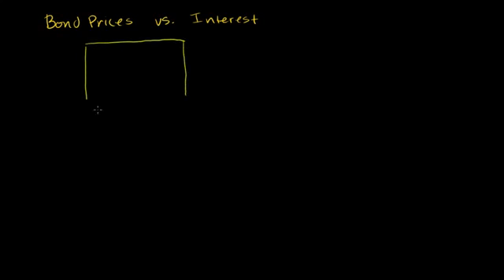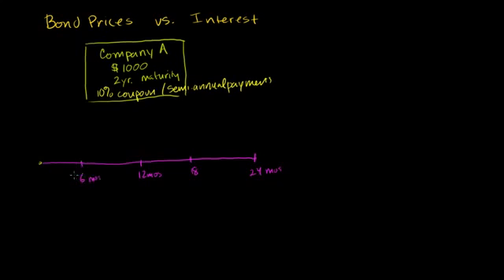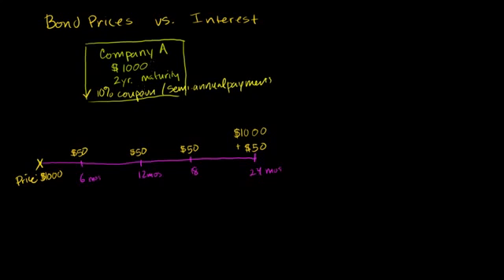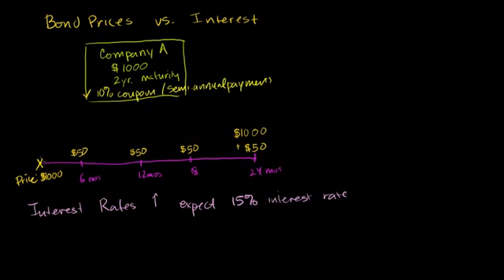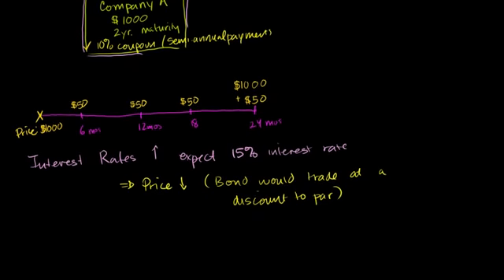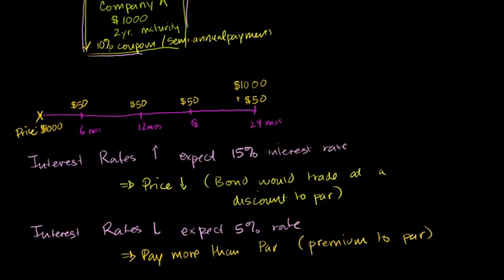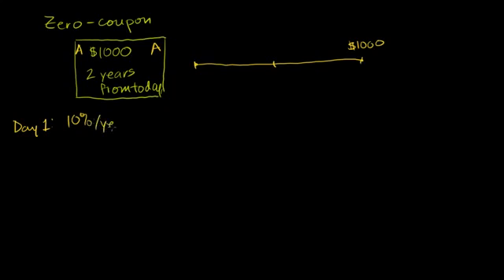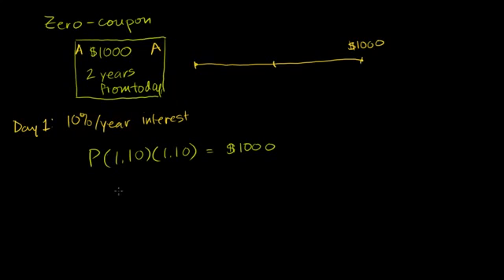Relationship between bond prices and interest rates